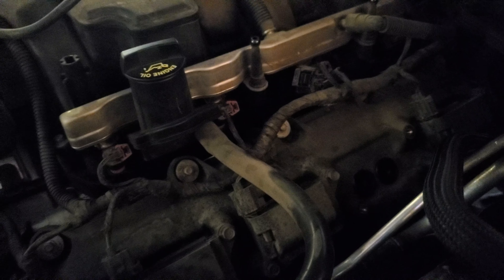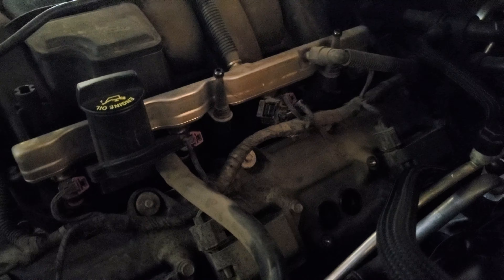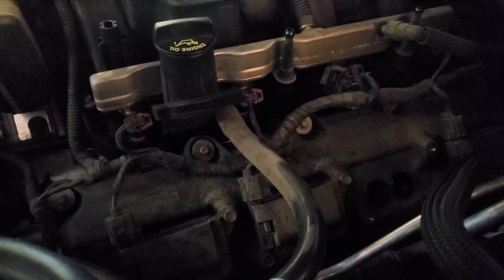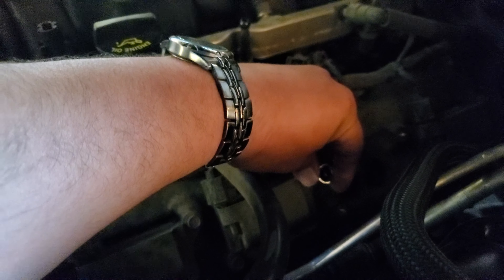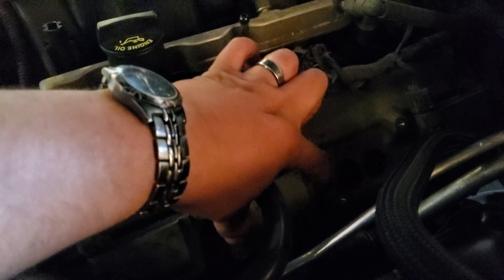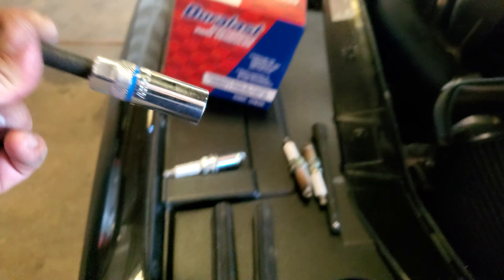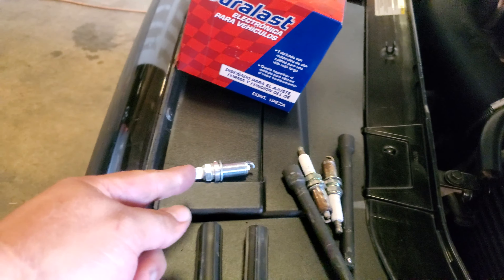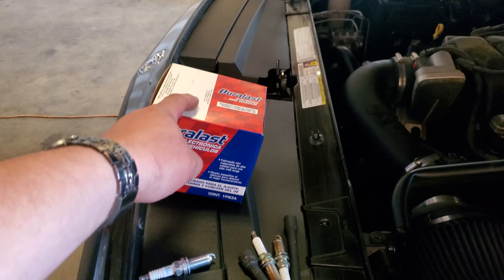How to: Remove Spark Plugs and Coil Pack Cylinder 5 2009 Didge Challenger R/T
Removing Spark Plugs and Coil Pack Cylinder 5 2009 Didge Challenger R/T